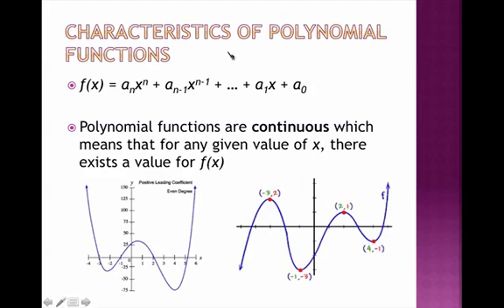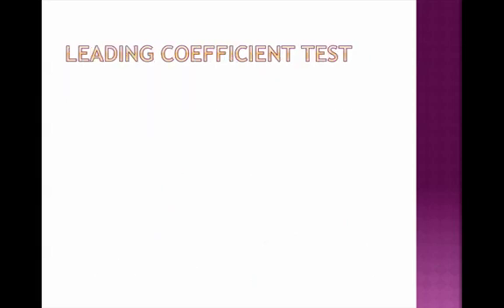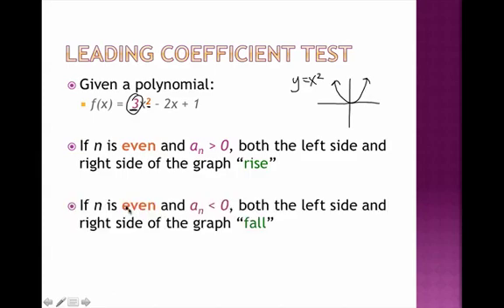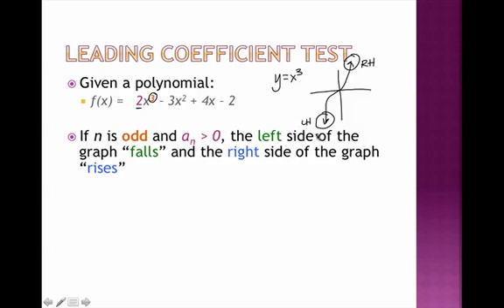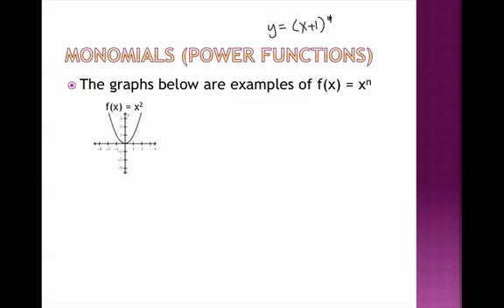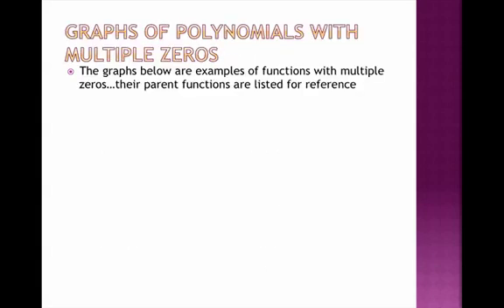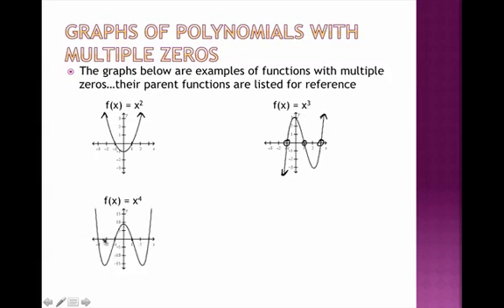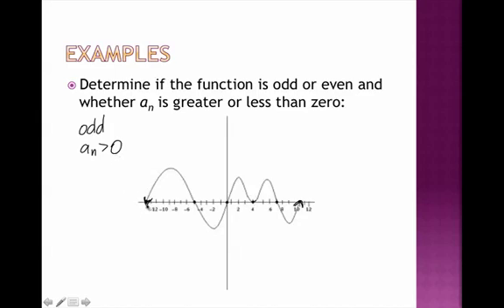Lesson 2.2 Polynomials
This lesson discusses characteristics of polynomial functions, including the leading coefficient test and left-hand and right-hand behavior of their graphs